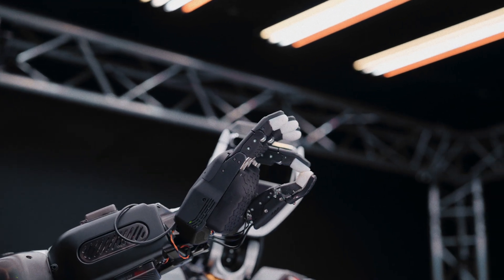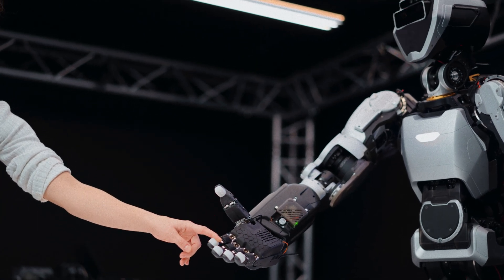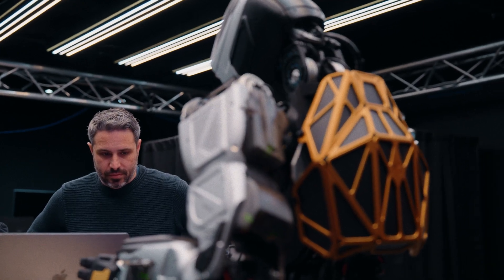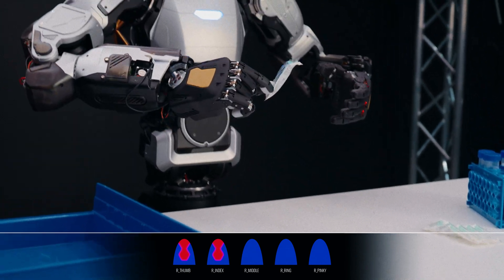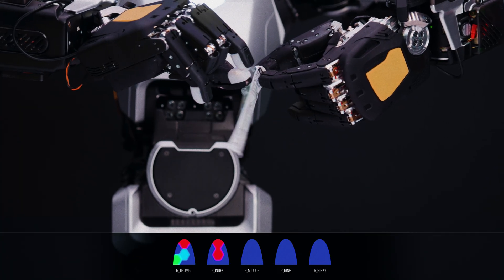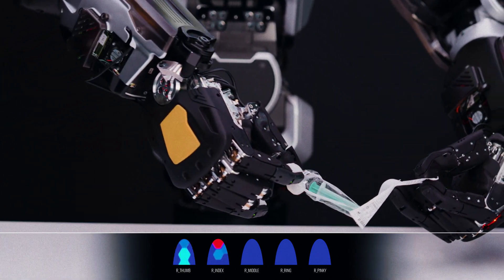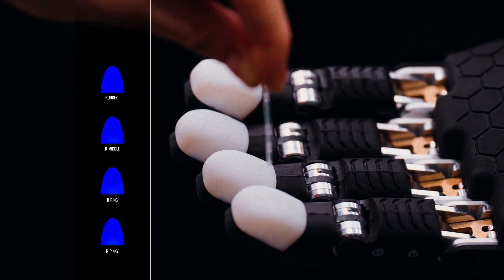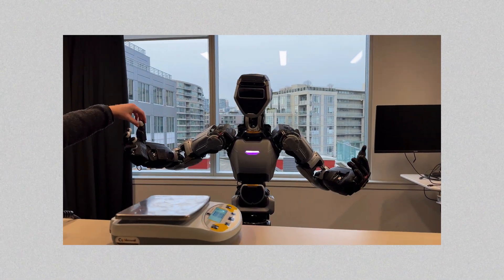Sanctuary AI demonstrates tactile sensors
Sanctuary AI has added tactile sensors to its Phoenix humanoid robots for more dexterous manipulation.